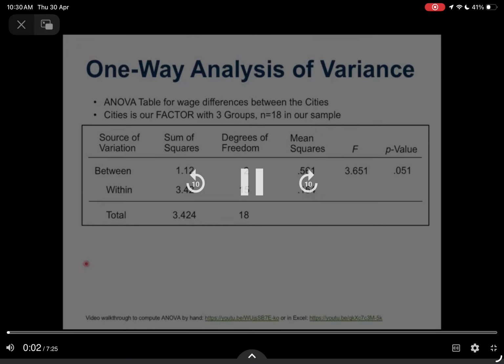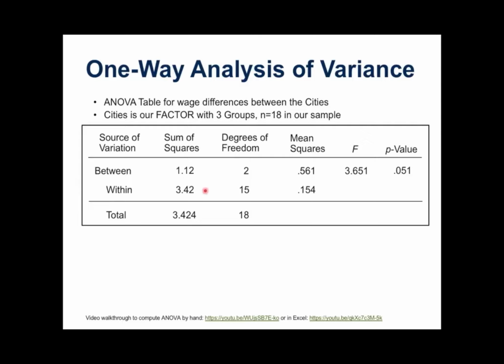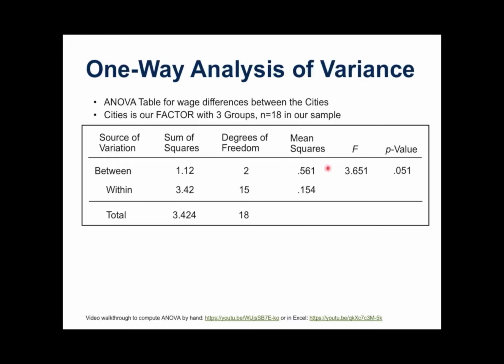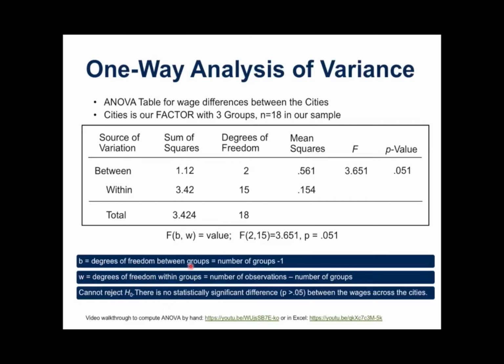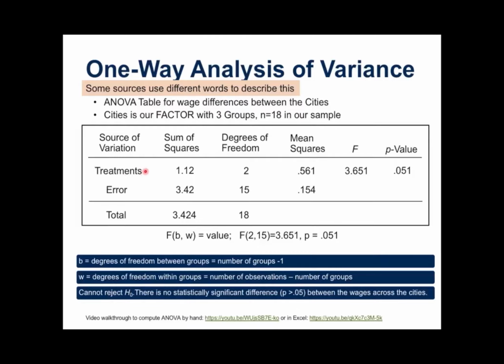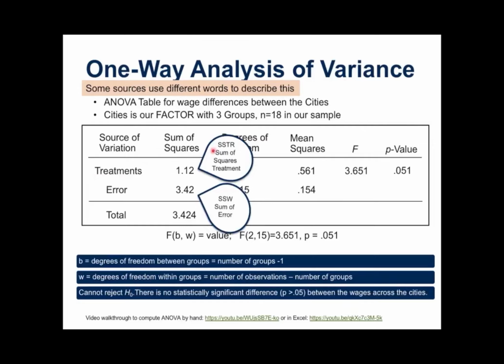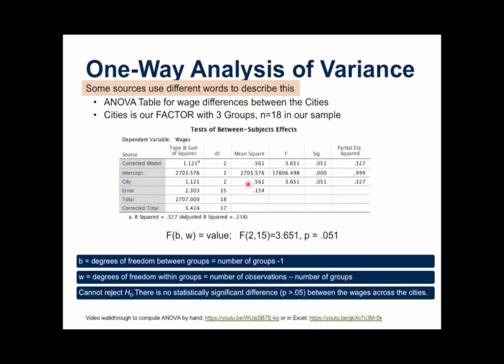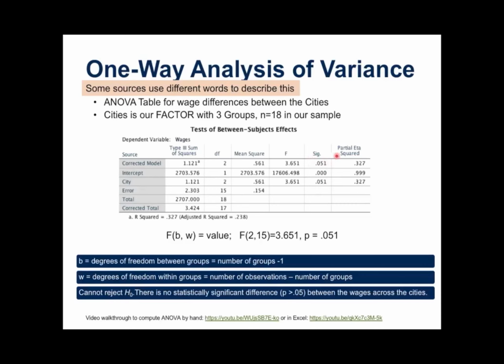One Way Analysis of Variance-Anova part 2